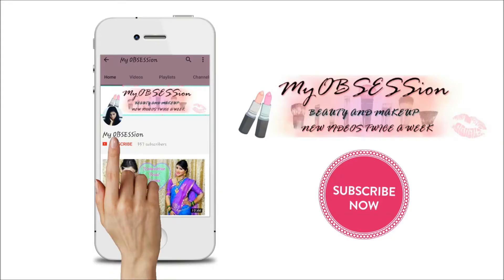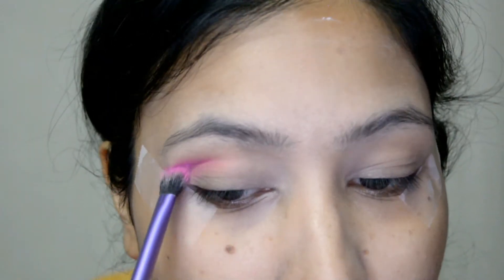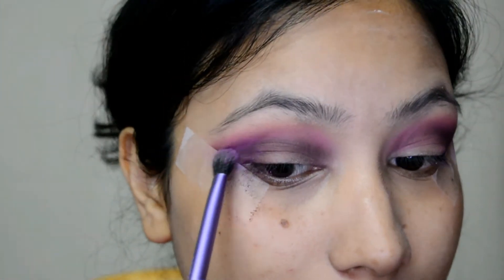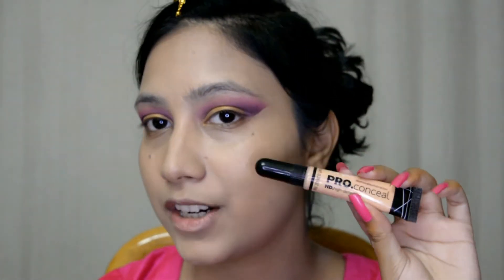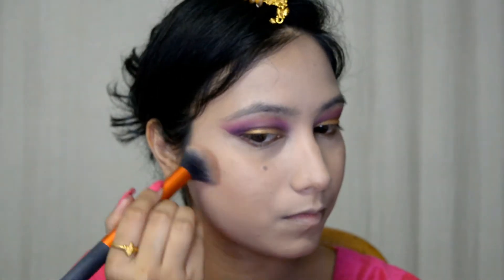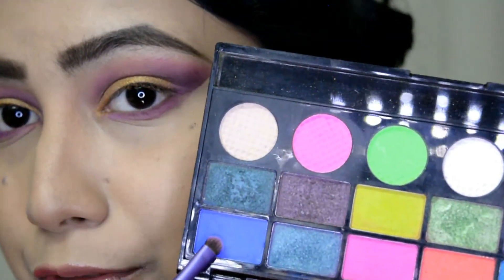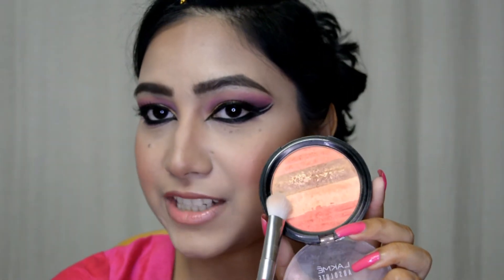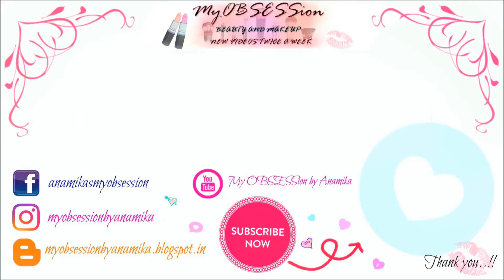💖💖💖Bridal Series #4 | Muslim Bridal Makeup Tutorial | My OBSESSion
Welcome Back to My OBSESSion!!

PRODUCT  USED

Face:
Lakme Absolute blur perfect primer
L'oreal infallible foundation golden beige
L.a. girl pro conceal hd concealer light ivory
Makeup revolution duo face sculpt
Lakme Absolute Illuminating blush shimmer brick in coral

Eyes:
Makeup revolution Colour Chaos Palette
Lakme 9 to 5 quartet in Tanjore rush
Maybelline Blushed Neudes Palette
Loreal kajal magiqu

Lips:
Maybelline baby lips cherry kiss
Maybelline color show matte lipstick flaming fuchsia

xoxo
Love
Anamika